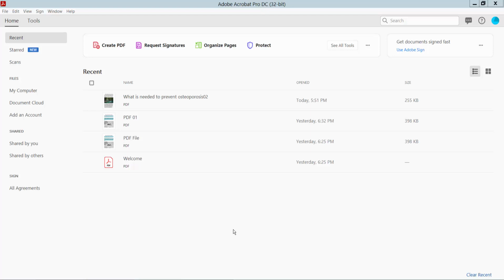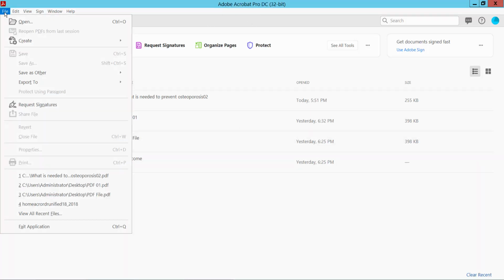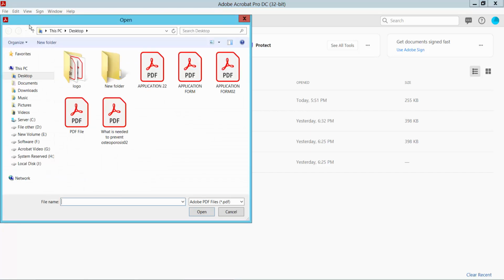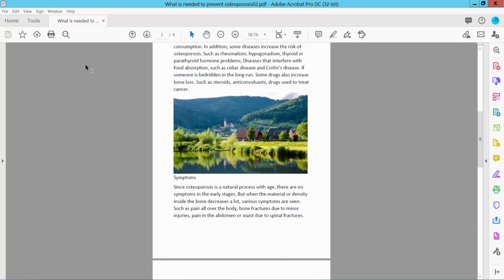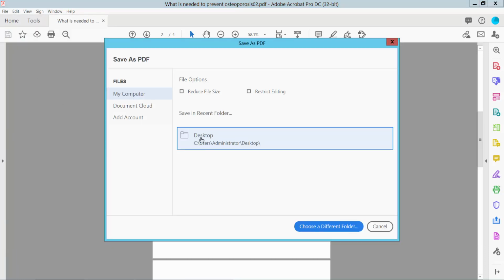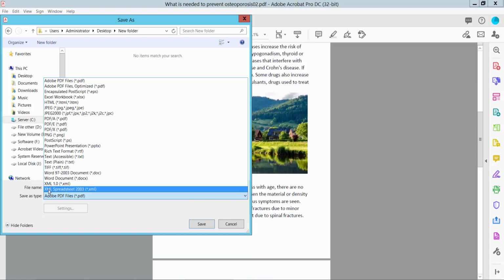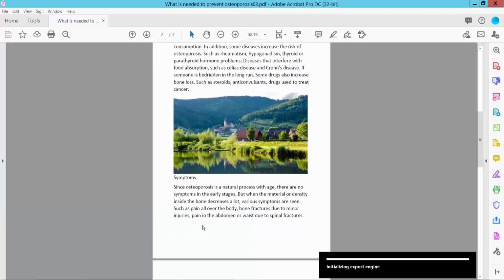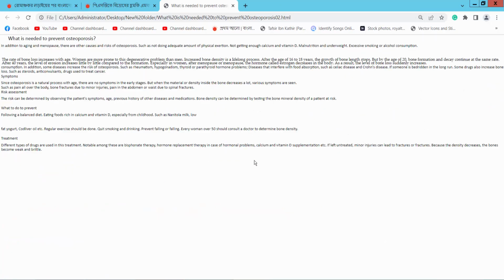How to save a pdf as html file using Adobe Acrobat Pro DC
Hello everyone, Today I will show you. How to save a pdf as an HTML file using Adobe Acrobat Pro DC.